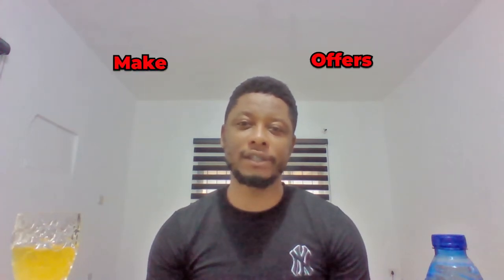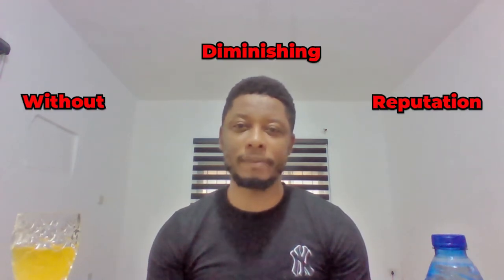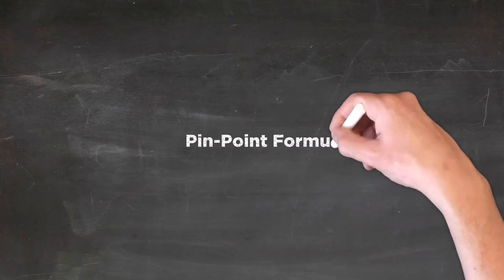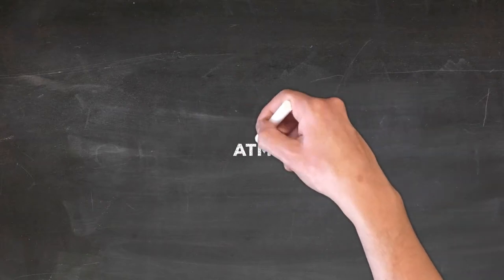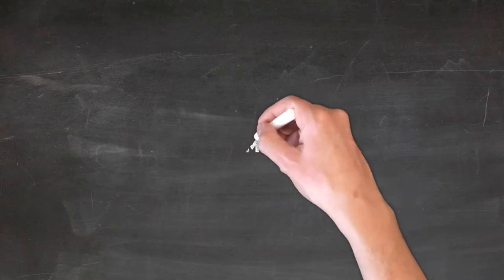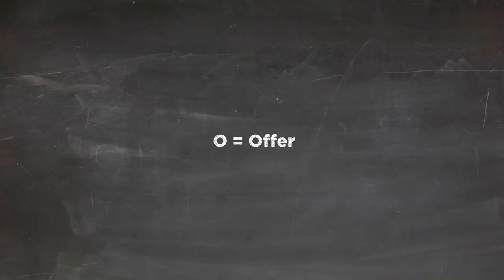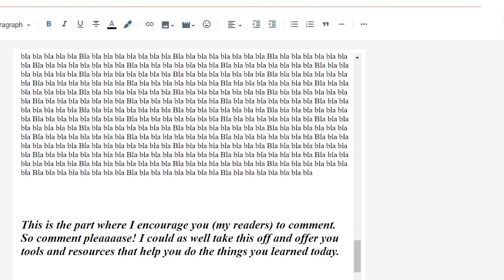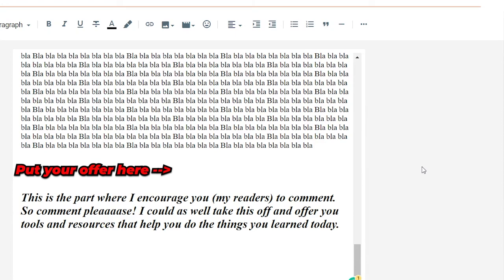Best Way To Monetize Your Blog & Earn a Substantial Income - Even with Little Traffic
Downlad Video Summary [PDF] =

This video shows you the best way to monetize blog (the "Pin-Point" formula). It shows you steps to monetize your blog.

In fact, it lets you in on a secret on how to monetize your blog from day one: how to monetize your new blog.

So, If you'd like to know the most effective ways to monetize blog or when to monetize blog, then watch this video.

a political blog, or any topic you blog about, this formula will work for you.

It answers niche blogging related questions like:

how to monetize blog post
how to monetize an educational blog
how to monetize beauty blogs
how to monetize fashion blogs
how to monetize health blogs
how to monetize personal blogs
how to monetize personal development blogs
how to monetize photography blogs
how to monetize self help blogs
how to monetize food blogs
how to monetize finance blog
how to monetize fitness blog
how to monetize football blog
how to monetize history blog
how to monetize humor blog
how to monetize information blog
how to monetize interior design blog
how to monetize lifestyle blog
how to monetize mental health blog
how to monetize movie blog
how to monetize music blog
how to monetize political blog
monetize a sports blog
how to monetize travel blog

So, if you've been asking questions like:

can i monetize my blogger blog?
can i monetize blogspot?
can i monetize my blog on wix?
can i monetize my squarespace blog?
can i monetize my wordpress blog?
can i monetize tumblr blog?

or if your questions are:

can you monetize a blog on squarespace
can you monetize a shopify blog

Then this video is your answer.

It also answer questions on how to monetize on any platform. Questions like:

how to monetize medium blog
how to monetize shopify blog
how to monetize weebly blog
how to monetize hashnode blog